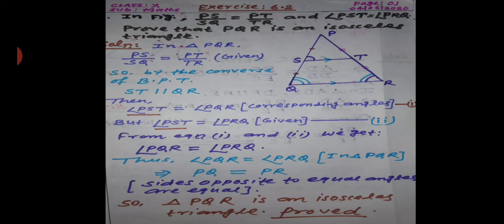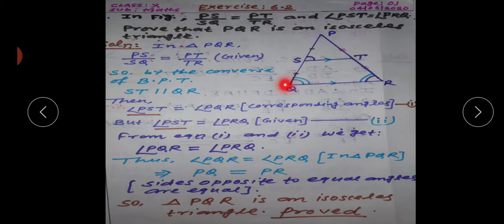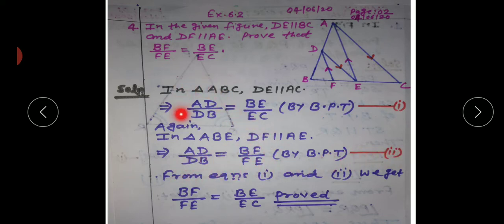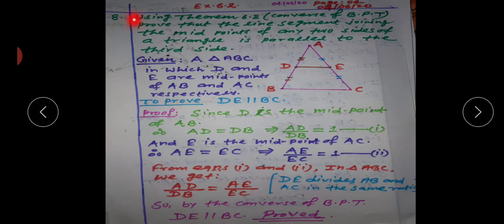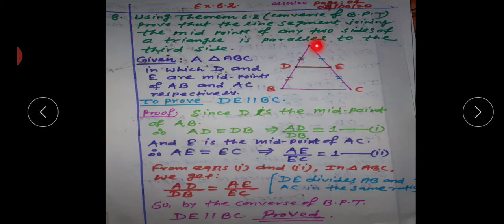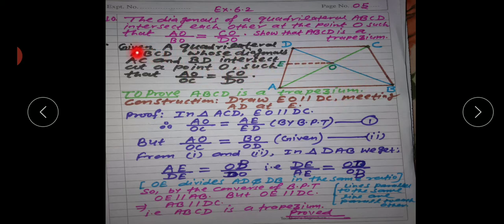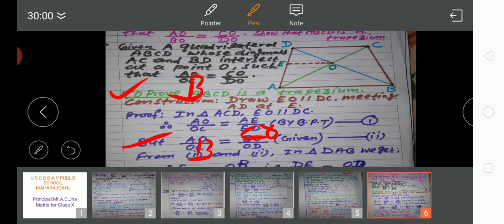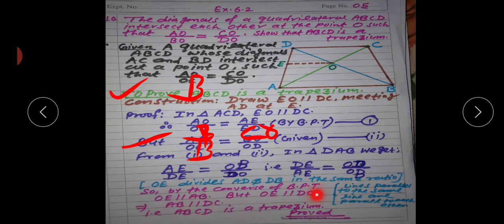Class X Exercise 6.2(Q no.4,6,8,10 with example)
Solution NCERT(Exercise 6.2)